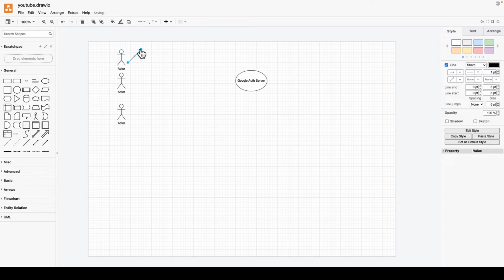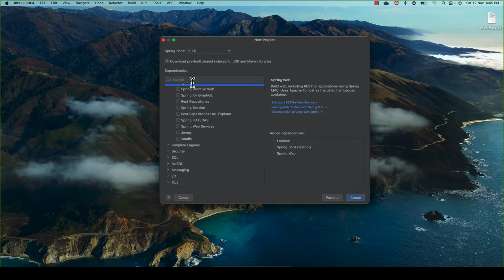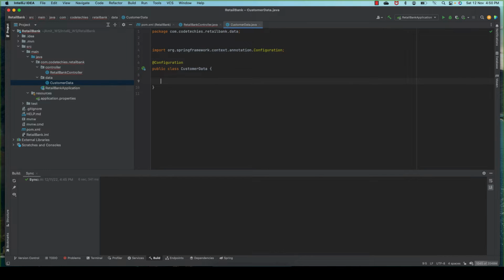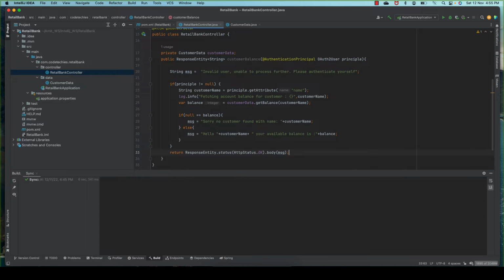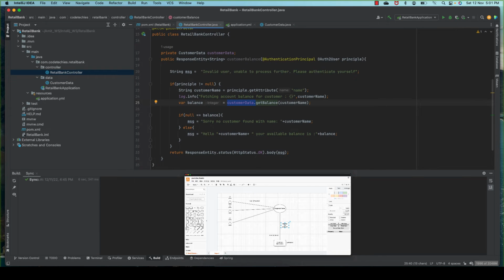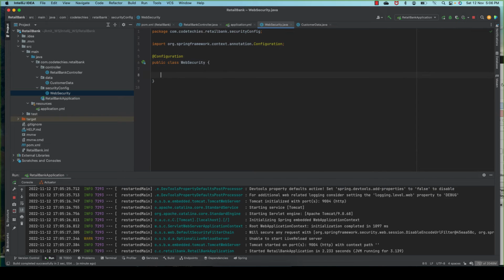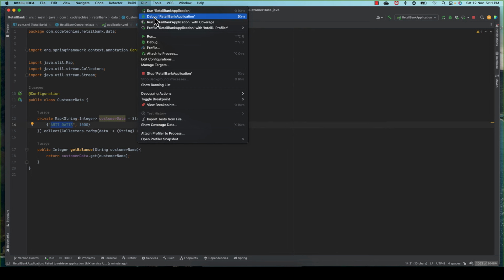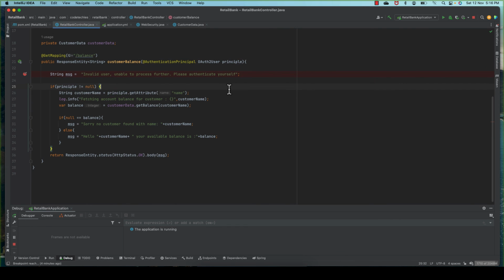How to secure microservice with Spring Security, Oauth2 and Google Login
Secure a microservice with oauth2 springsecurity . A step by step tutorial to secure a microservice with oaurh2, spring security and google login.